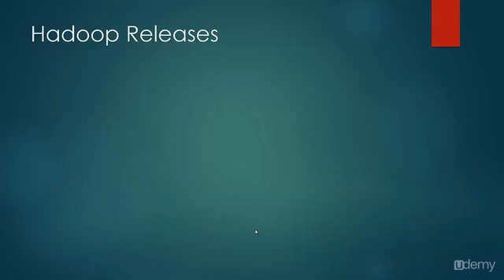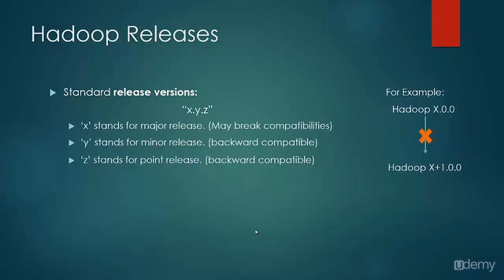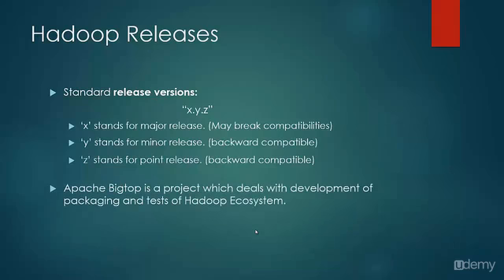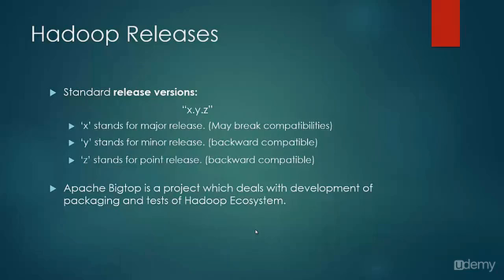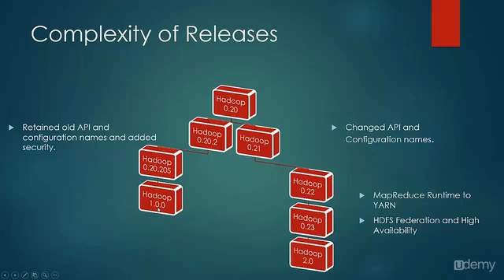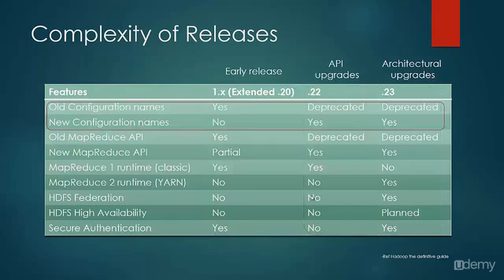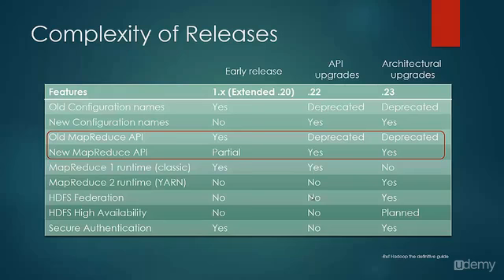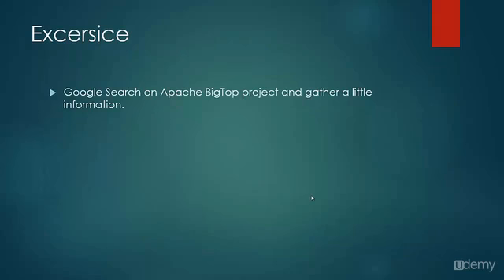Become a Hadoop Developer Hadoop Releases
This is a preview from one of the most popular Udemy courses. Follow the link in the upper right corner of the video to find out more about this course, and to get the best deal we can find for this course now.

Become a Hadoop Developer

Course Description

"Completed my CCDH certification!!!"

"I have just completed the CCDH certification last week. And i must say that this course helped me a great deal to master the Hadoop concepts and gain confidence in taking up this challenging exam.

 The course is designed well and the Hadoop concepts explained in a very clear style which also made my learning fun. I would recommended this course for anyone wanting to take up the CCDH." -Glen

"Must have Course!!!"

"Innovative way of teaching. I found this to be a lot of value packed into one single course! Instructor has really given his best to make you understand the topics. I would recommend this to everyone." - Abhijeet Garde

"Good course on hadoop for beginners!"

"This is probably one of the best bang for the buck hadoop courses Ive taken and seen. Ive taken a few other quick free courses to get Hadoop and MapReduce from a different perspective and I always refer back to this course." -Brian Teusink

You may start with no knowledge in Hadoop and this training will help you setup hadoop and learn hadoop and mapReduce programming to a level you can get ready to face certification exam from Cloudera: Cloudera Certified Hadoop Developer (CCD-410.)

Learning hadoop is simple:

Learning Hadoop is easy, all you need is a little help in the right direction. You can learn it at home by setting by a cluster on single machine and try your hands on advanced concepts at home and this course helps you do just that. In this course you will learn the fundamentals of hadoop with examples and pictorial explanations which are fast and easy to understand. With exam like practice quizzes, you will get ready to clear Cloudera and Hortonworks developer certification examination.